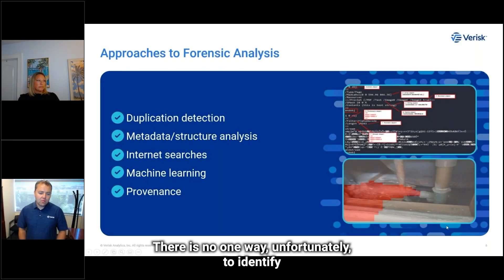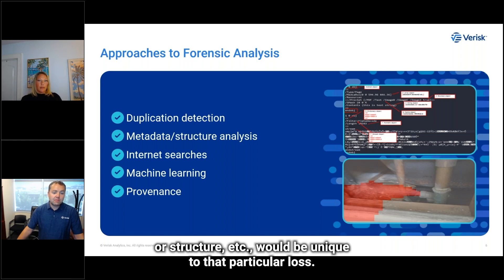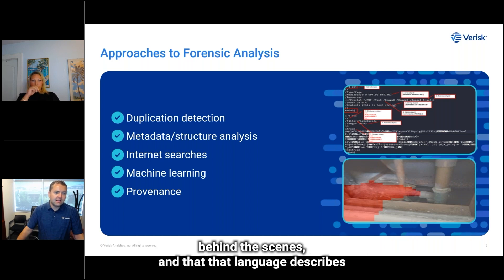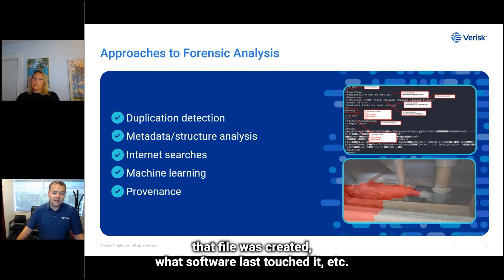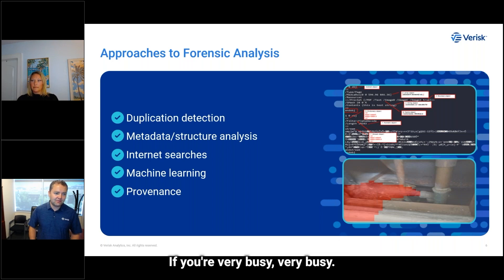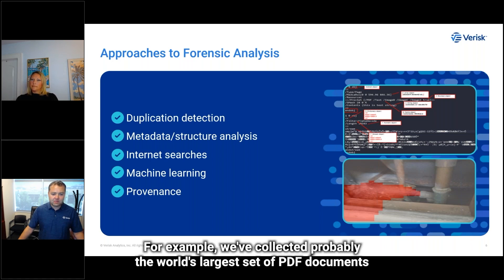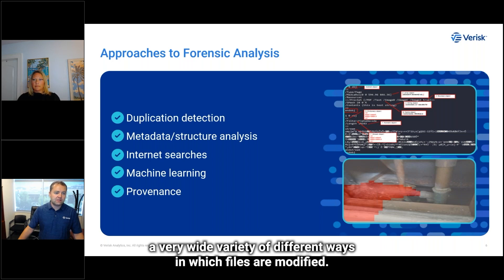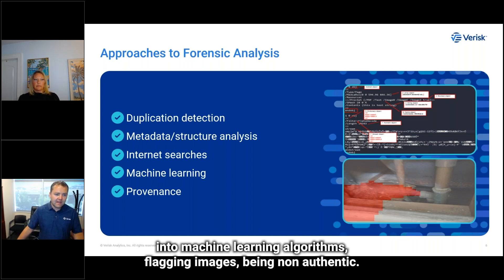Types of Approaches to “Image Forensic Analysis”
Learn about different approaches to take in analyzing forensic images and why including these practices can help you identify potential fraudulent images.
Analyzing digital images is a critical part of investigative processes. Having a variety of approaches to verify images, experts can easily uncover hidden details and detect manipulations and ultimately determine if an image is fraudulent.
In this video, our claims leaders will delve into several different approaches Image forensics uses to analyze images while explaining how each practice contributes to identify fraud.
Duplication detection – Surfaces duplicates found in the cross-carrier database that involve identifying instances where the same image appears in multiple locations within a database that spans across different carriers or sources.
Metadata and structure analysis – Analyze the information about an image that is not part of the image itself but provides context and information about the image to help determine if an image has been manipulated or tampered with.
Internet search – Searches the internet for matching images that involves using an image as the primary input for a search query instead of using text-based keywords.
Machine learning – A set of techniques and algorithms that enable computers to learn patterns, relationships, and insights from data in digital images without being explicitly programmed.
Provenance – Keeps track of an image’s history. It’s about having a record that shows where something began, who had it along the way, and any changes or updates the image has gone through.

0:11-0:45 Duplication detection
0:47-1:23 Metadata/structure analysis
1:24-2:11 Internet searches
2:12-3:29 Machine learning
3:30-4:58 Provenance